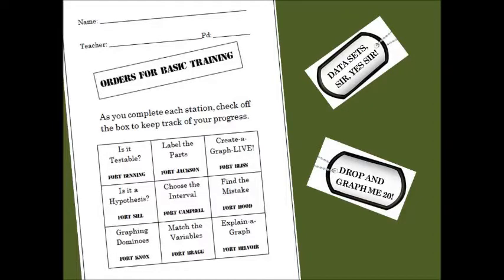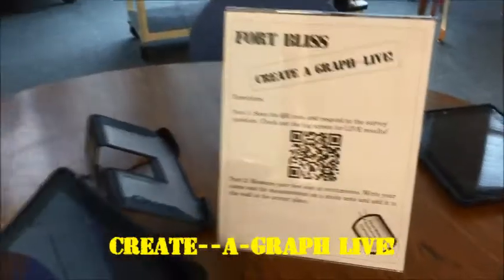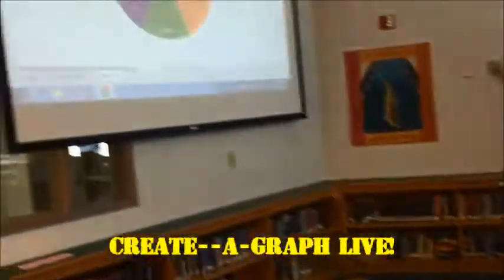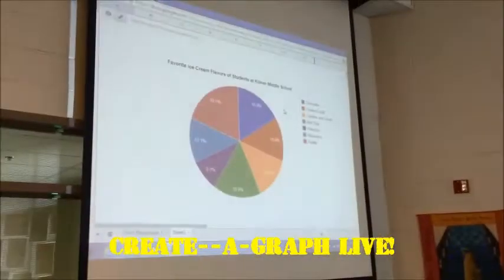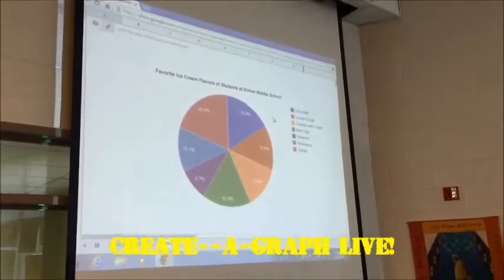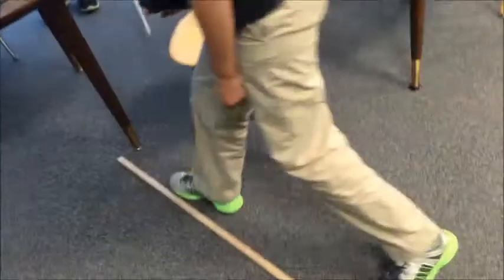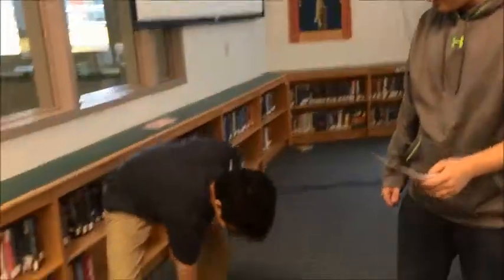Kilmer Middle School Physical Science Graphing Boot Camp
A short video describing the boot camp we developed for 8th grade science students.